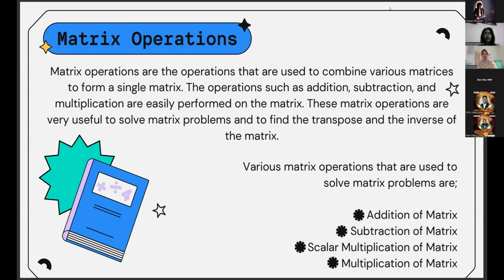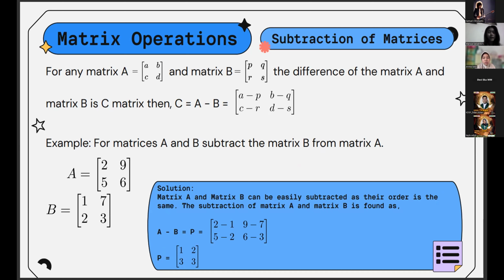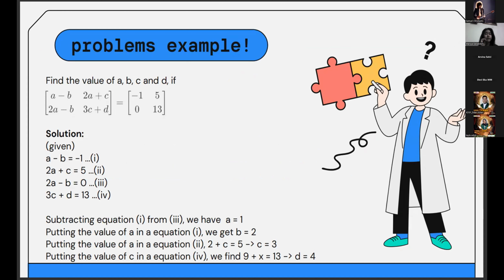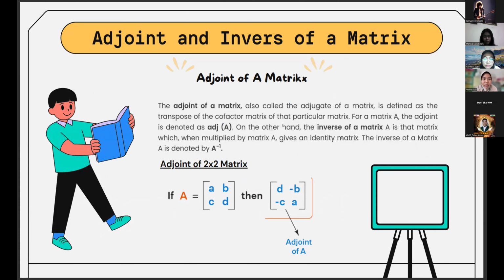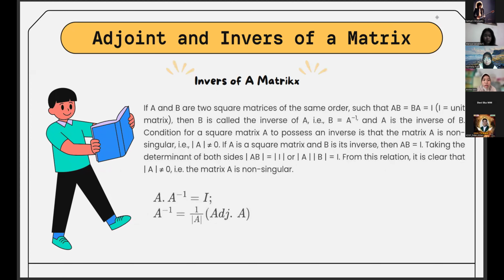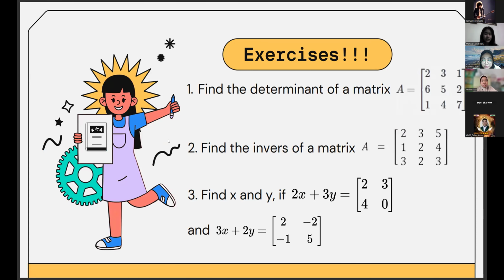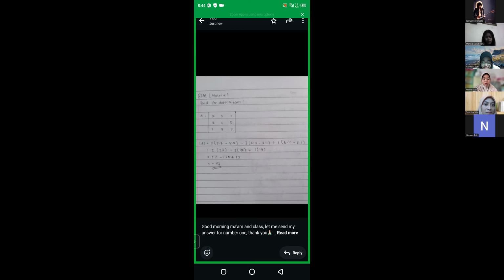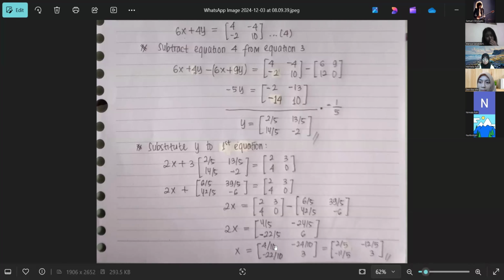BIM pertemuan 13